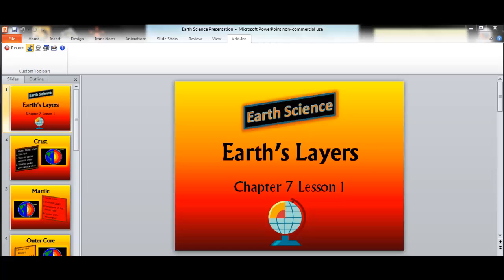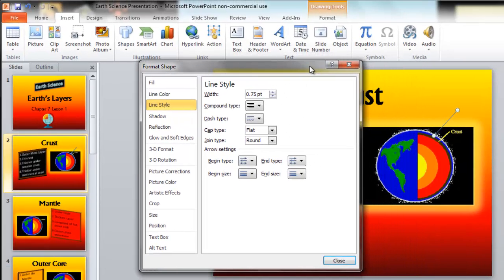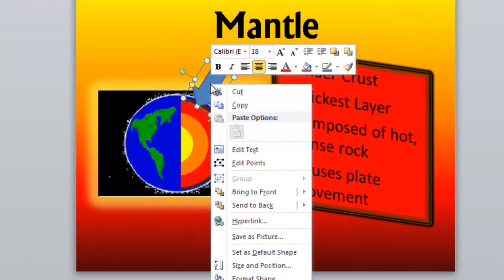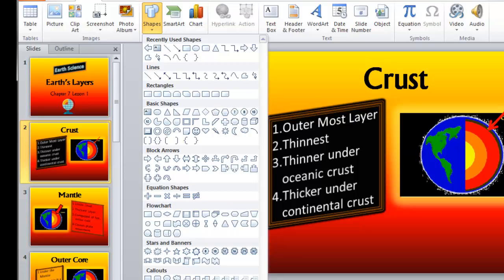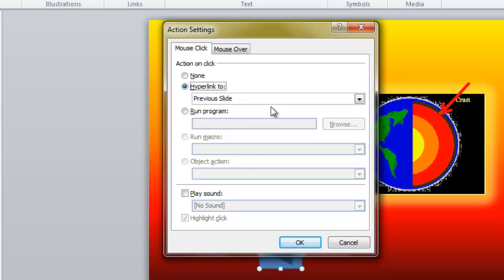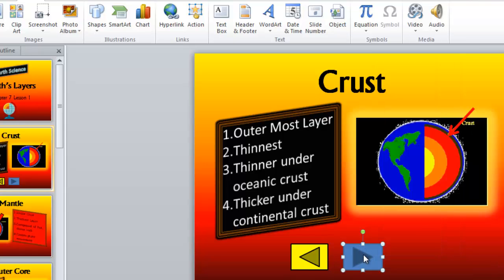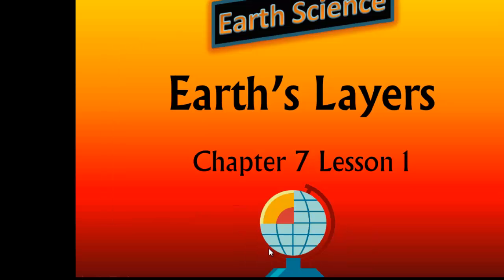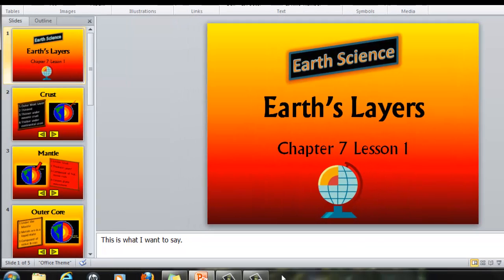Intermediate Video Tutorial 3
PowerPoint Intermediate Video 3